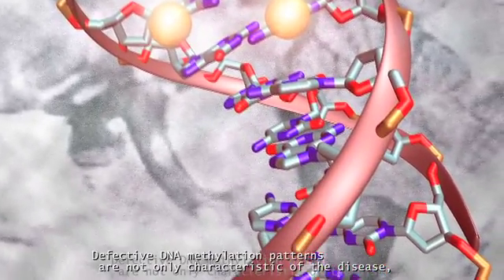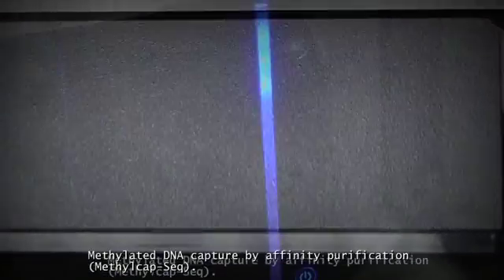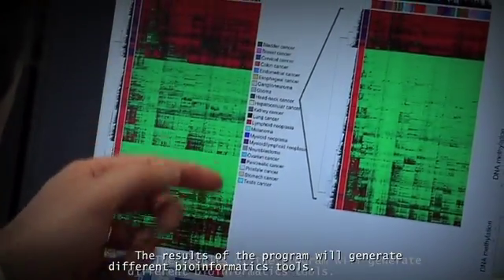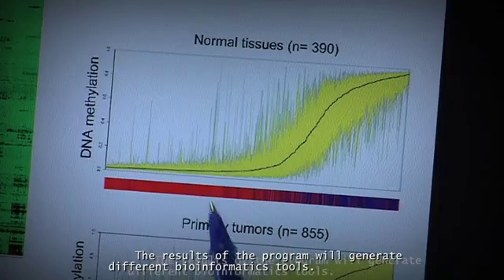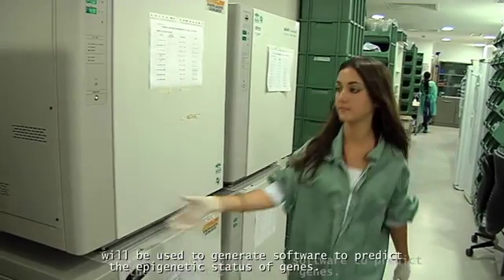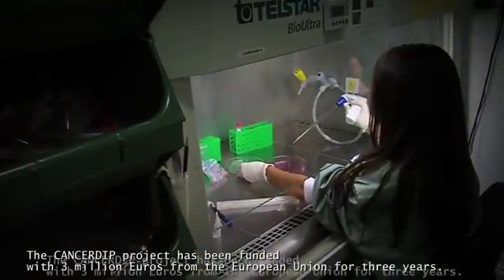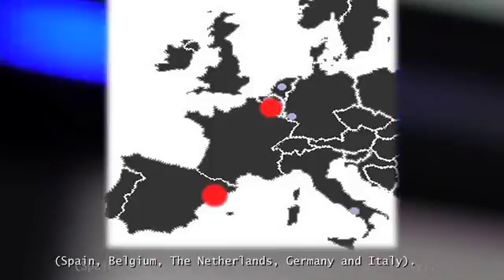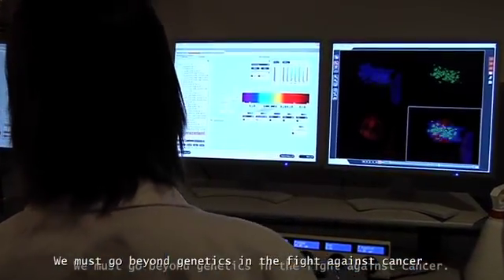CANCERDIP. DNA Methylation: from Biology to Disease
On June 29th, Hospital Duran i Reynals hosted the workshop DNA Methylation: From Biology to Disease, where, after three years of working together, the European project CANCERDIP presented its final results.

The project was funded by the European Union under the 7th Framework Programme for Research and Development and coordinated by the Director of the Epigenetics and Biology of Cancer from IDIBELL, Manel Esteller.

The research was conducted in six centers from five European countries and has helped develop a new technique that has allowed the epigenomic mapping of more than 1,600 people.

According to the World Health Organization (WHO) more than seven million people die each year from cancer worldwide. This figure represents 13% of deaths worldwide.Besides genetic alterations, there are a growing number of epigenetic alterations that have become traits of the disease.

In this context, in January 2008 CANCERDIP project was born as a joint effort of the leading European groups in order to characterize the epigenetic mechanisms in cancer (especially regarding colon cancer and leukemia), and the mapping of the epigenetic modifications that lead to disease.

The results of this project will be used to generate various bioinformatic tools. The location of genomic DNA methylation, characteristics of the DNA sequence, and the presence of multiple epigenetic alterations will be used to generate a software to predict the epigenetic state of genes.